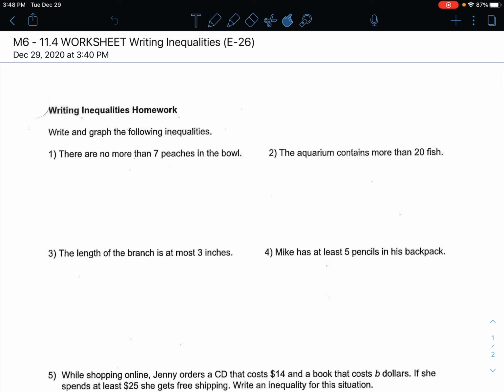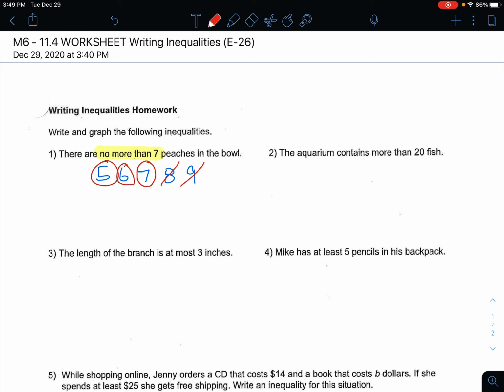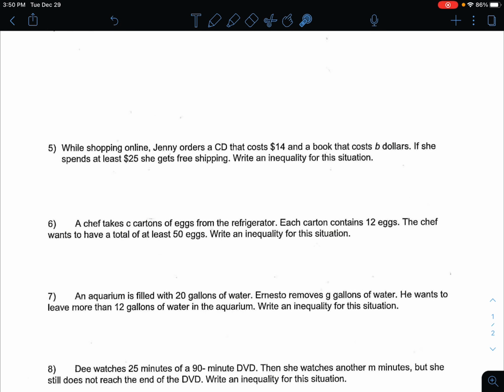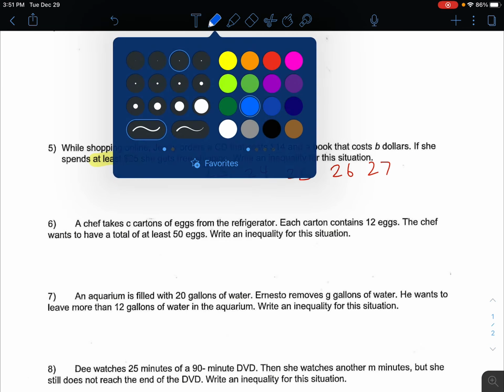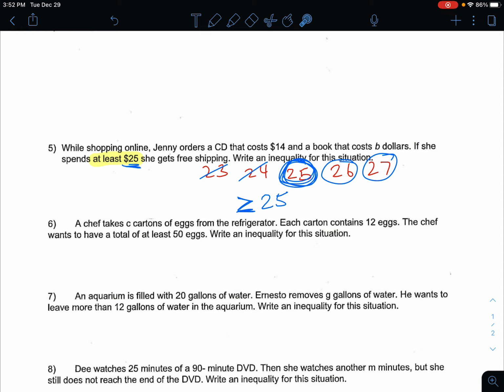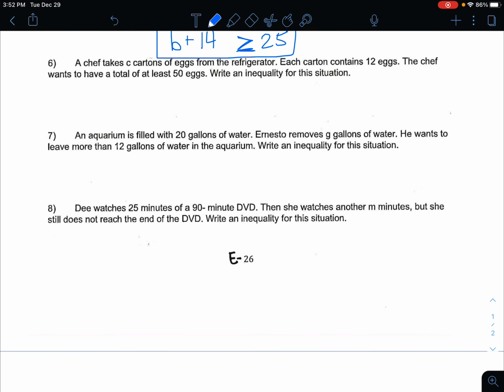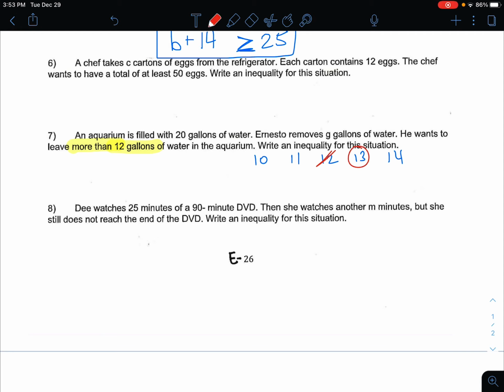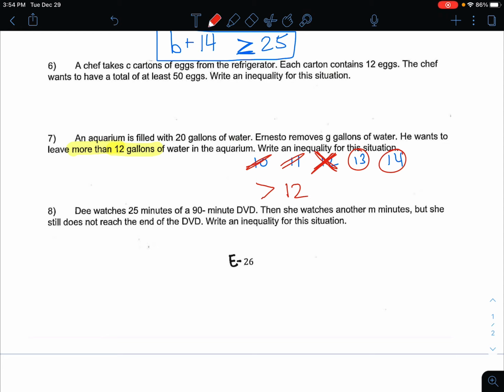Getting Started on Writing Inequalities (E-26)